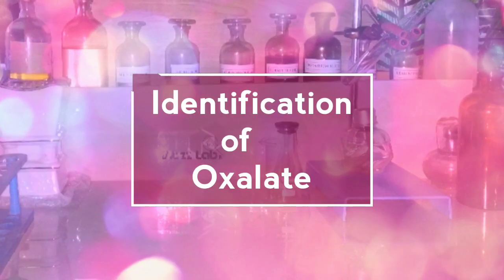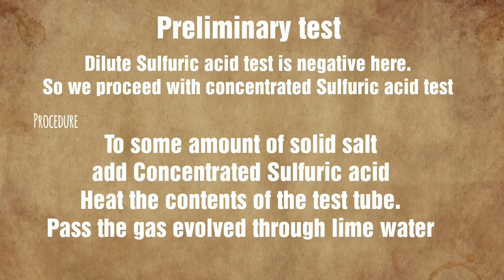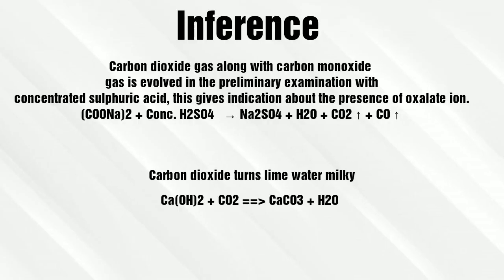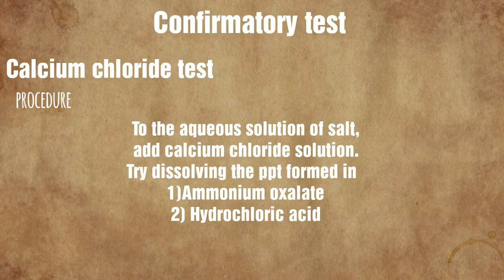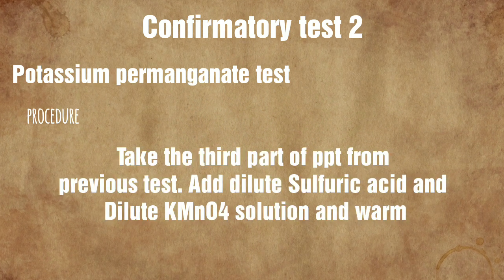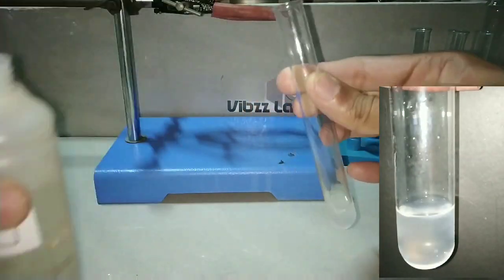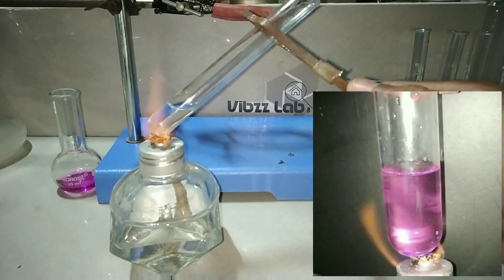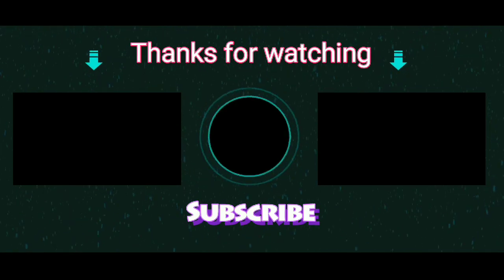Identification of Oxalate : Salt Analysis series NCERT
Qualitative analysis of Oxalate Salt
Preliminary test
Dilute Sulfuric acid test
Concentrated Sulfuric acid test

Confirmatory test
Calcium chloride test
Potassium permanganate test

Or

Or

 Vibin Chungath